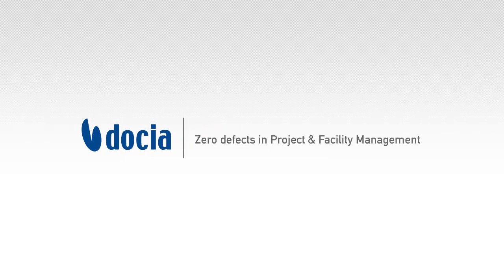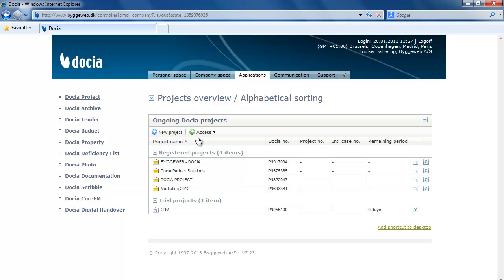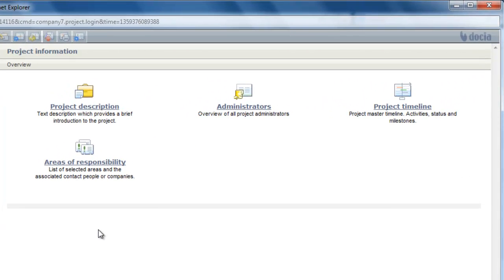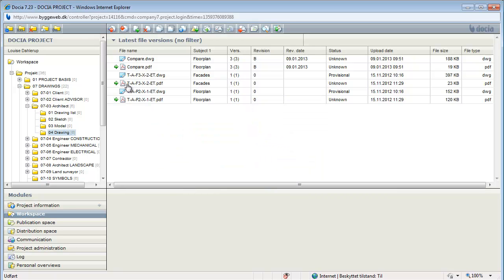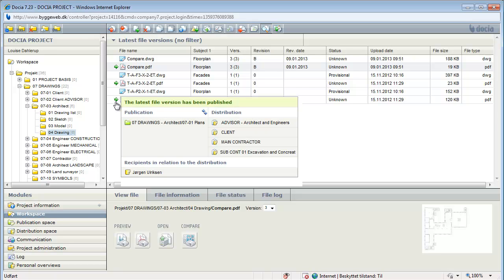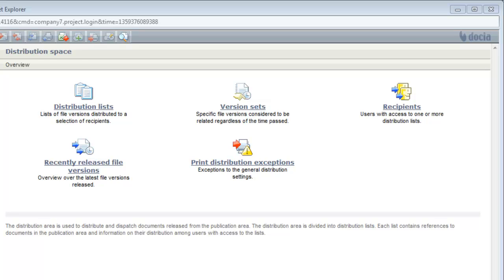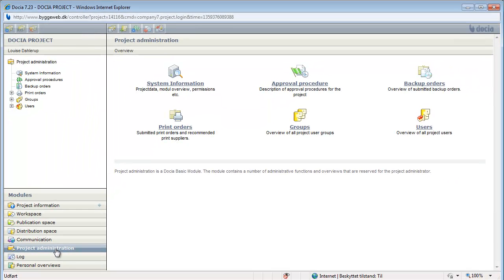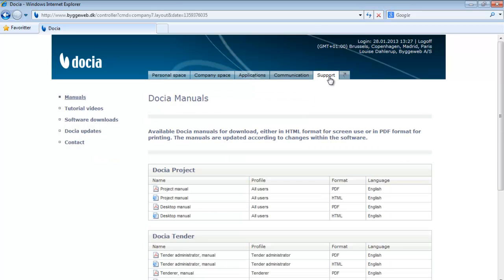Introduction to Docia Project